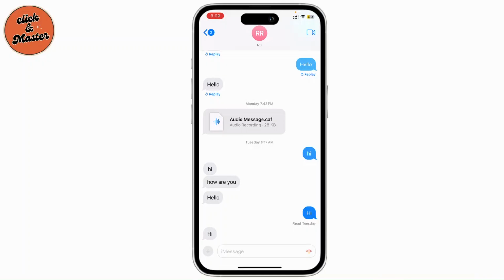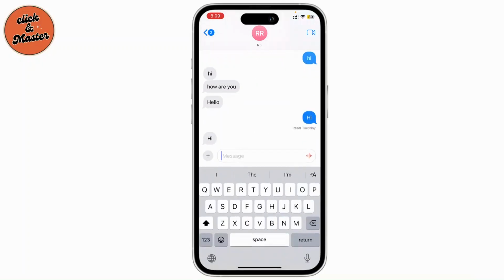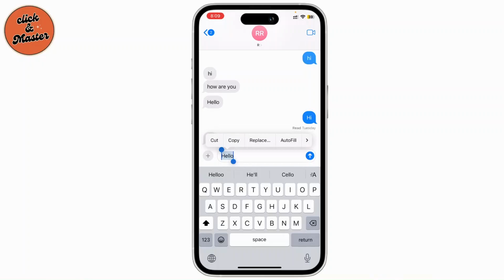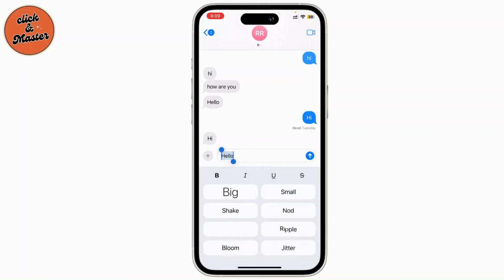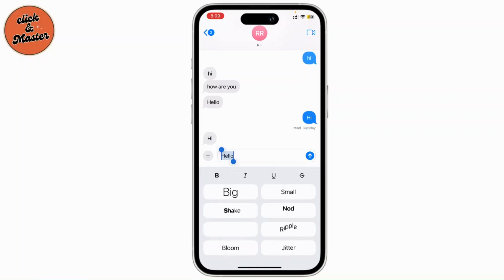How to customize your iMessage text ?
Welcome to our exciting guide on "How to Customize Your iMessage Text"! With recent iOS updates, you have more ways than ever to personalize your messages, making your conversations more expressive and fun. This video will dive into all the different methods to style your iMessage text, from basic formatting like bold, italic, and underline, to dynamic bubble effects and captivating full-screen animations. We'll show you how to apply these effects, add text effects that make words explode or shake, and even use automatic screen effects for special phrases. Get ready to transform your iMessage game and send messages that truly stand out!

In this video, we will show:
How to apply text formatting in iMessage (bold, italic, underline)
How to use iMessage bubble effects (Slam, Loud, Gentle, Invisible Ink)
How to send iMessage with full-screen effects (Balloons, Confetti, Lasers)
Using text effects for individual words or phrases (Explode, Shake, Ripple)
Tips for making your iMessage conversations more expressive